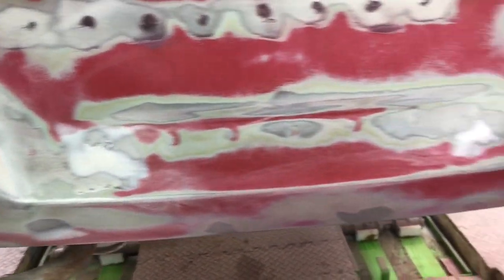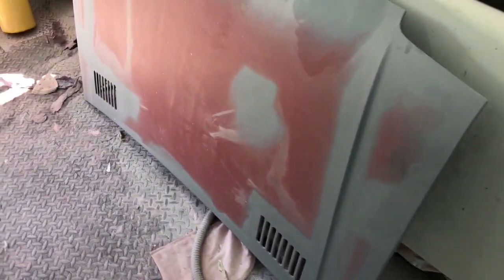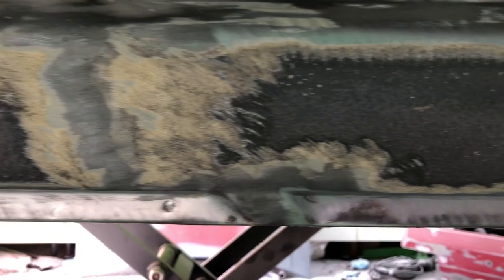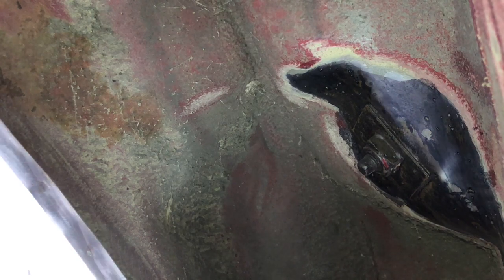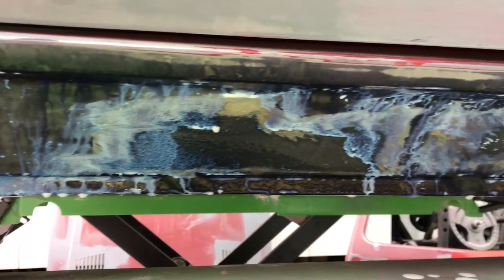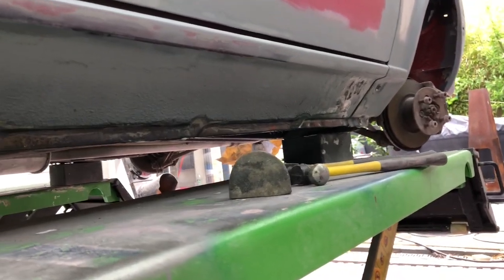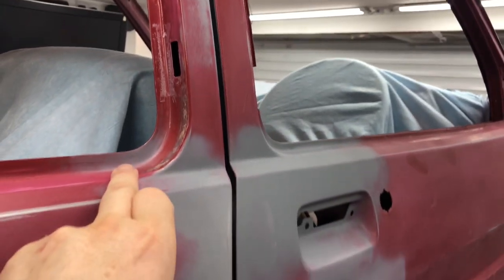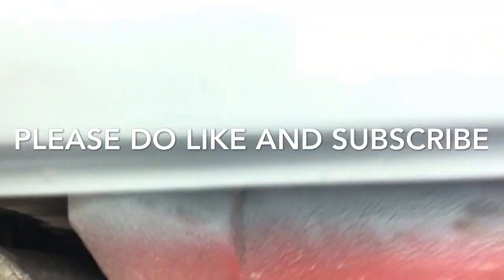Part 12 Austin metro rebuild inner arch, sills and bodywork prep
This video gets rid of the last of the surface rust under the rear and sills getting ready for stone chip,,

Loads of positive progress

Not mg metro
Lowest mileage metro
Rover